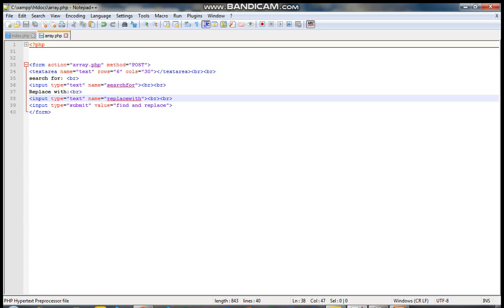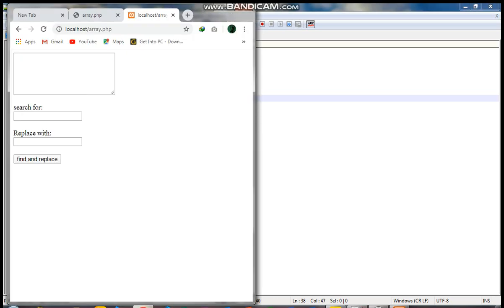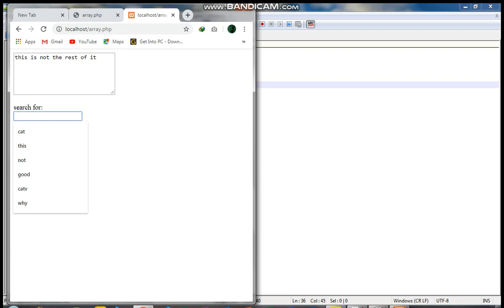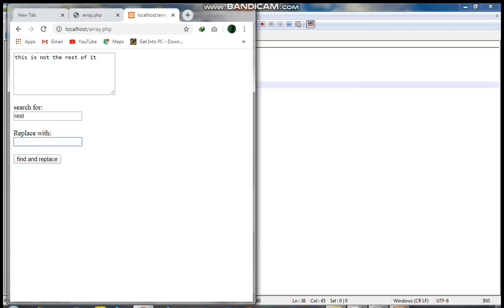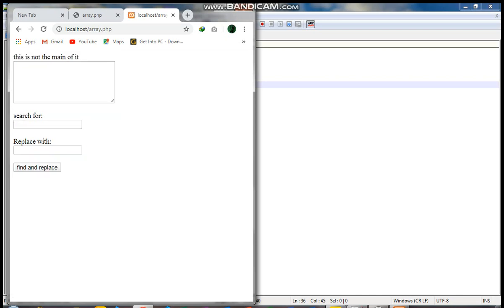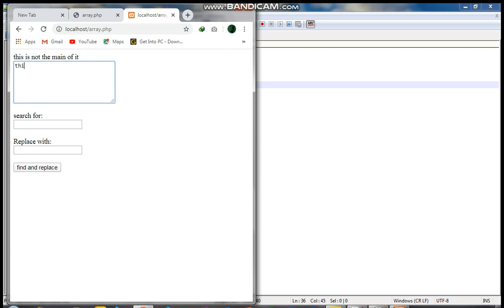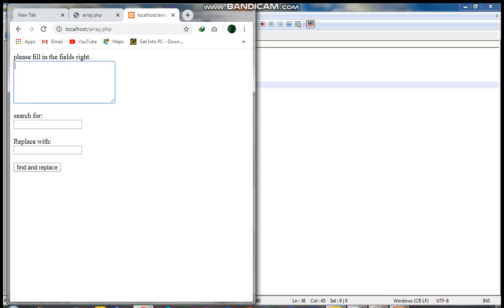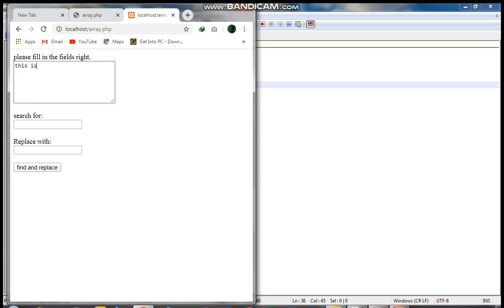creating find and replace application